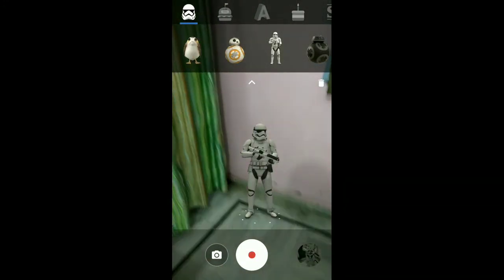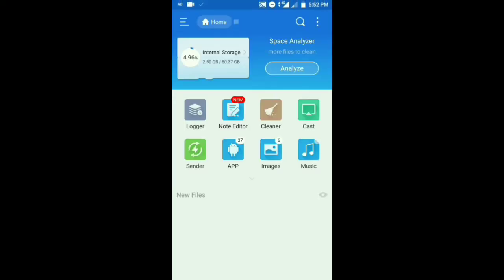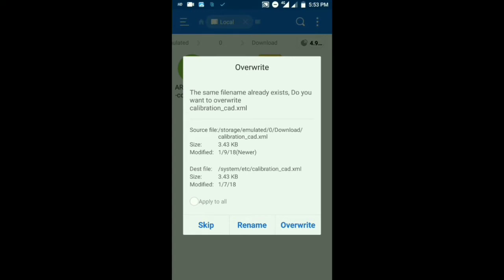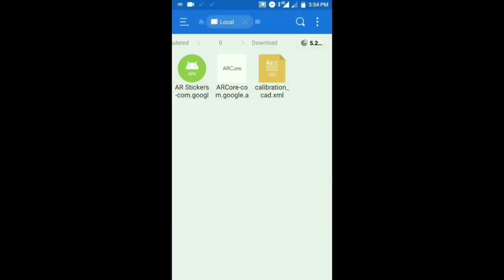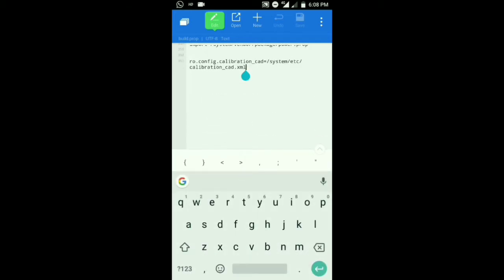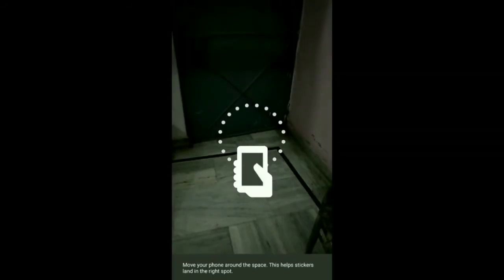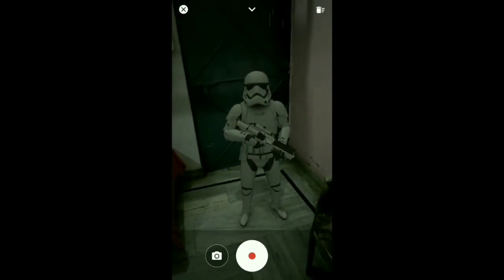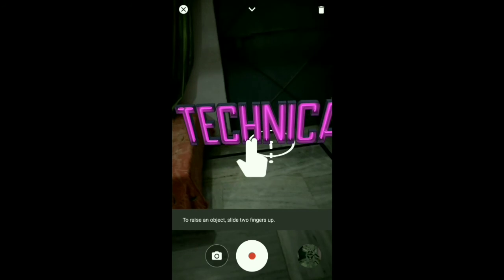How to Get Google Pixel Camera AR Stickers in MiA1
Hey Everyone, in this video i had explained

 Watch This video to install google mod camera in Mi A1-

Required Files:
-Es File Explorer: Download from play store.

Code: ro.config.calibration_cad=/system/etc/calibration_cad.xml